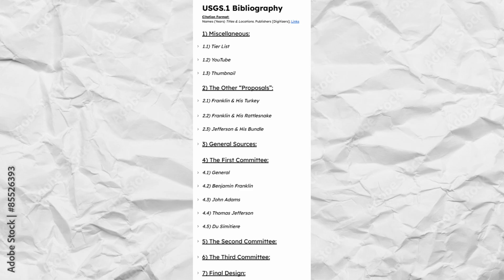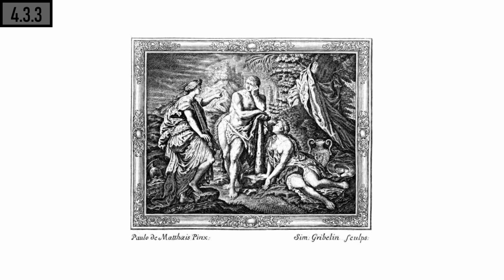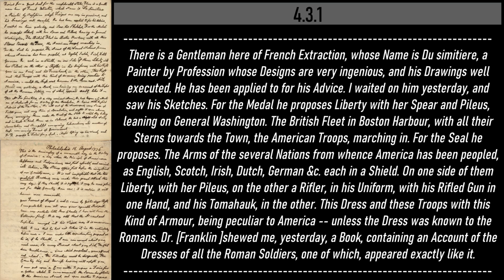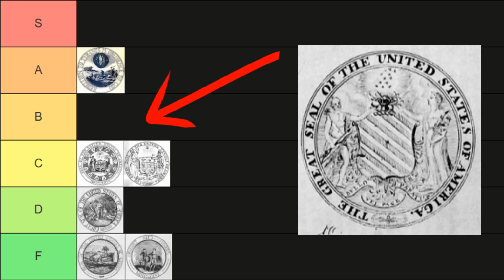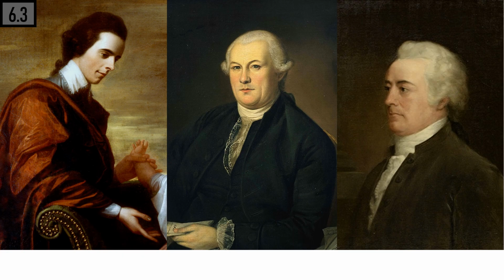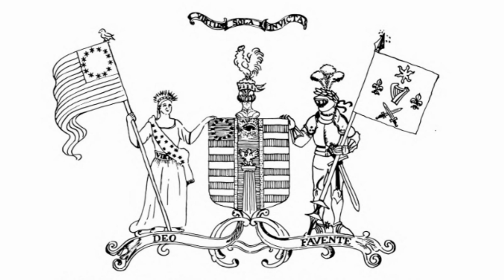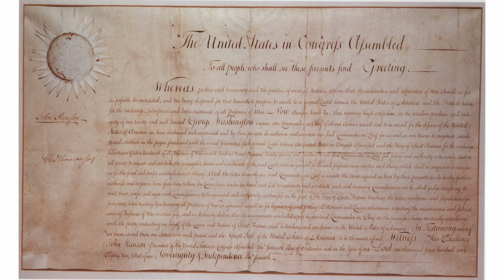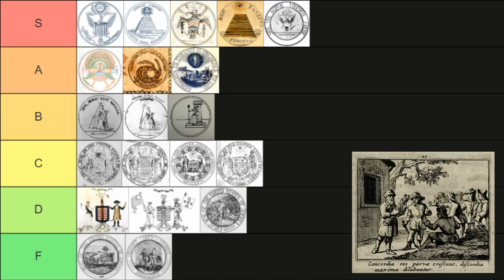Ranking The FORGOTTEN U.S. Great Seal Designs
Mohr T, Elana A. (2013). Cancun. [YouTube];
(2016). Book Bag. E's Jammy Jams [YouTube];

Timestamps:
00:00 Intro
01:50 Acknowledgements
03:13 1st Committee Intr.
04:02 Regarding Franklin
06:06 Regarding Adams
07:08 Regarding Jefferson
08:37 Regarding Du Simitiere
10:26 1st Committee Conc.
12:26 2nd Committee Intr.
14:00 Hopkinson's Original
15:52 Hopkinson's Revision
16:51 2nd Committee Conc.
18:23 3rd Committee Intr.
18:59 Barton's Original
21:42 Barton's Revision
23:25 3rd Committee Conc.
24:11 Final Designs
27:07 The Turkey
28:42 The Rattlesnake
29:33 The Bundle
31:10 Outro